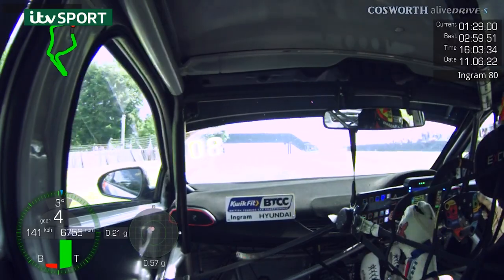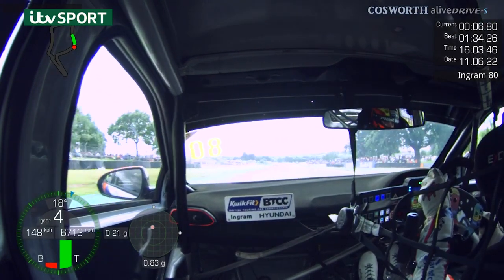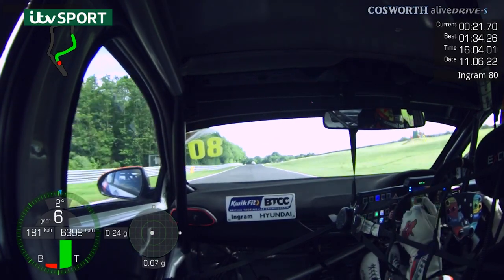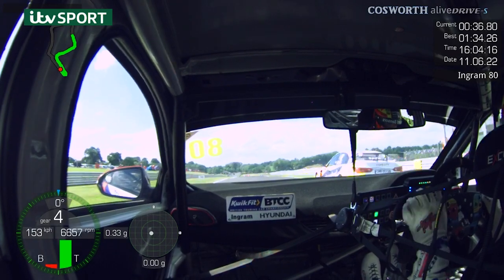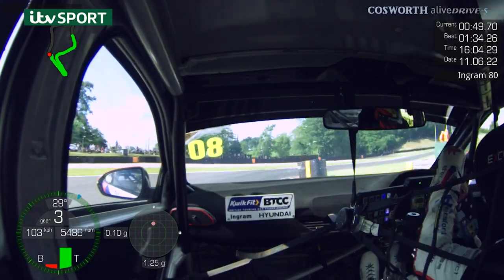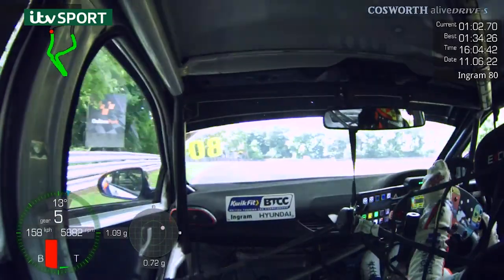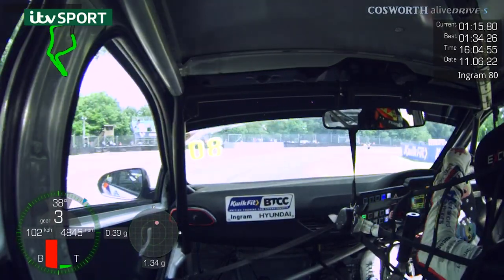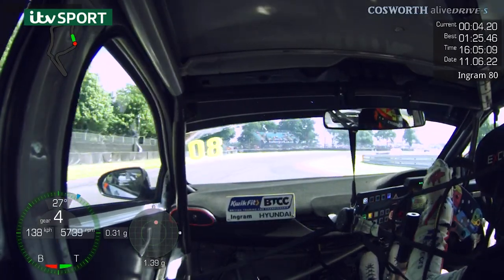Tom Ingram’s pole lap at Oulton Park | BTCC 2022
Pole man Tom Ingram talks us through his flying lap of Oulton Park.

Watch all of the action live over the course of the 2022 Kwik Fit British Touring Car Championship on ITV4, the ITV Hub